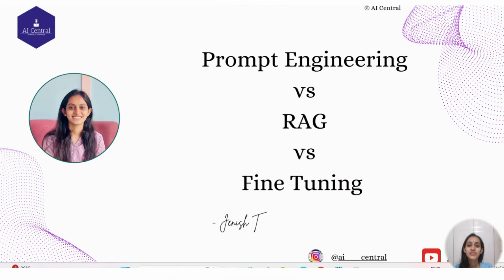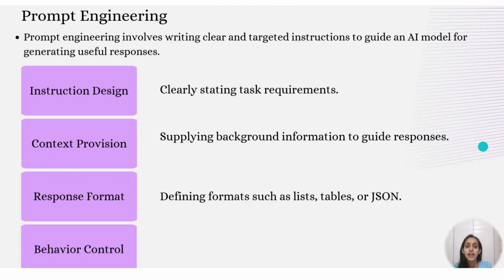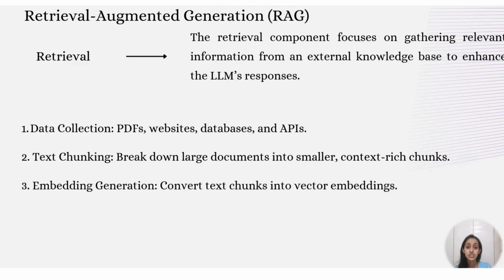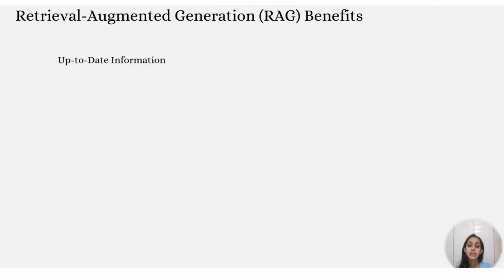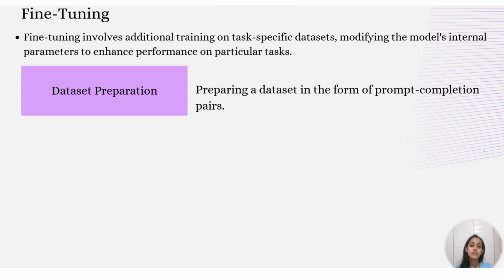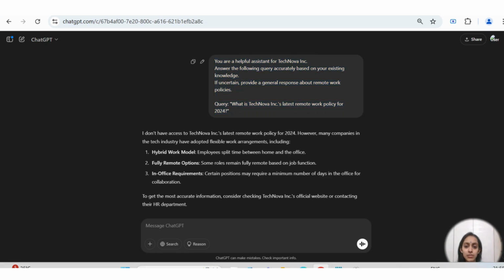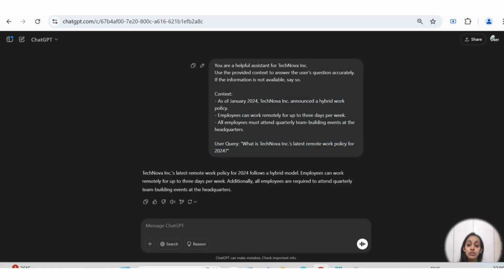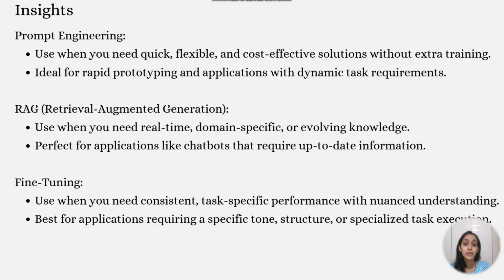Prompt Engineering vs RAG vs Fine Tuning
🔍 Prompt Engineering vs RAG vs Fine-Tuning - which one truly powers the best AI performance? In this video, we dive into their core differences and how each approach works with LLMs.